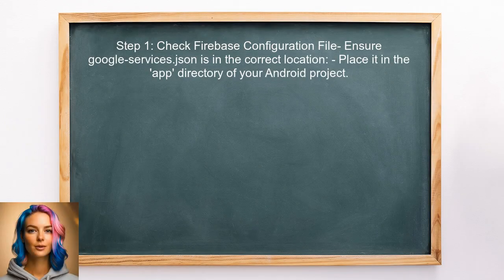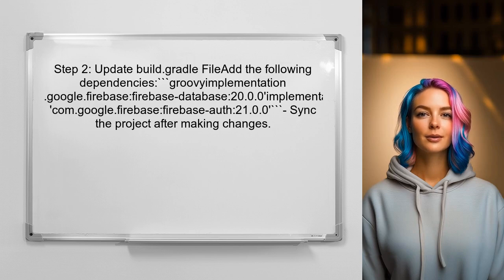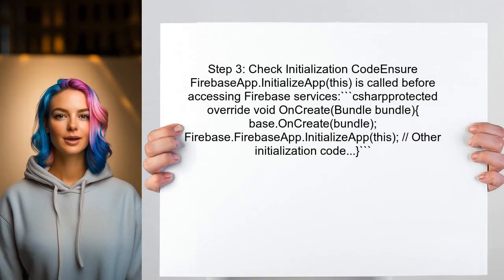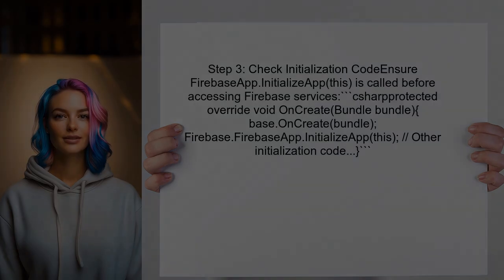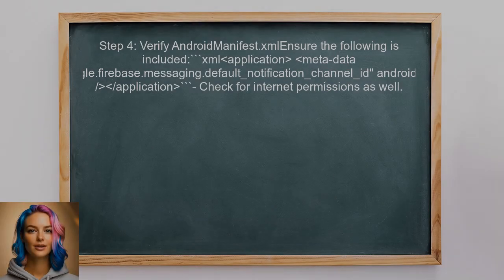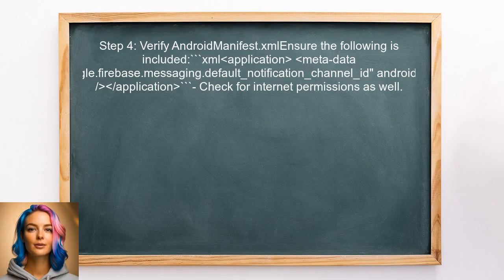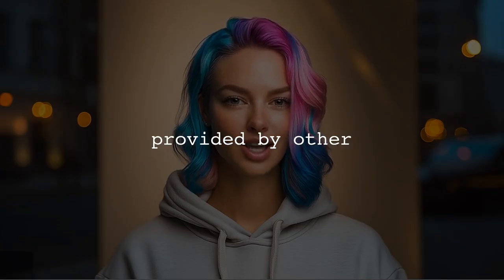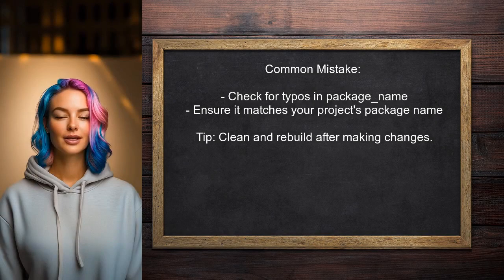Fixing 'Default FirebaseApp is not initialized' Error in Xamarin Apps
In this video, we tackle a common issue faced by developers working with Xamarin apps that integrate Firebase services: the 'Default FirebaseApp is not initialized' error. We'll explore the causes behind this error and provide step-by-step solutions to ensure your Firebase setup is correctly configured. Whether you're a seasoned developer or just starting out, this guide will help you get your app up and running smoothly with Firebase.

Today's Topic: Fixing 'Default FirebaseApp is not initialized' Error in Xamarin Apps

Related to: fixingdefaultfirebaseappisnotinitialized, xamarinapps, firebaseerror, xamarinfirebaseintegration, defaultfirebaseapperror, firebaseinitialization, xamarintroubleshooting, mobileappdevelopment, firebasesetup, xamarinerrorsolutions, programmingtutorials, cross-platformdevelopment,